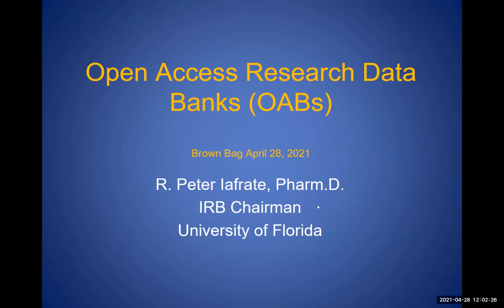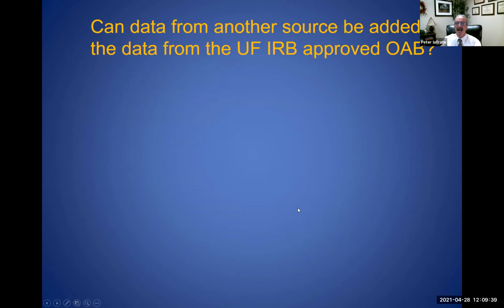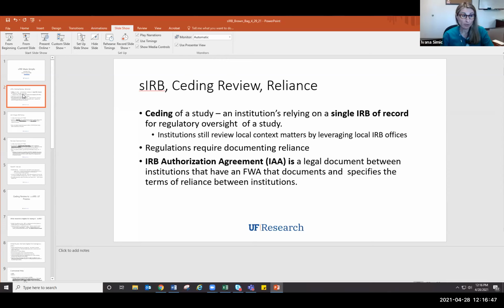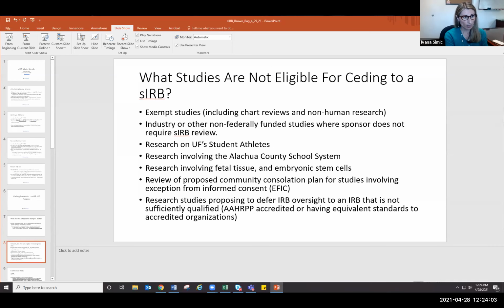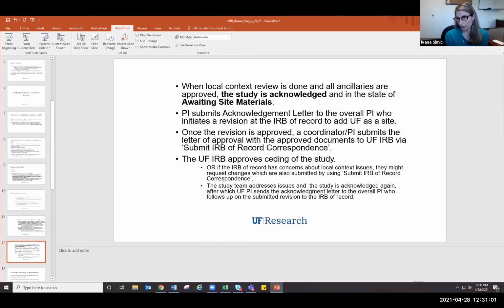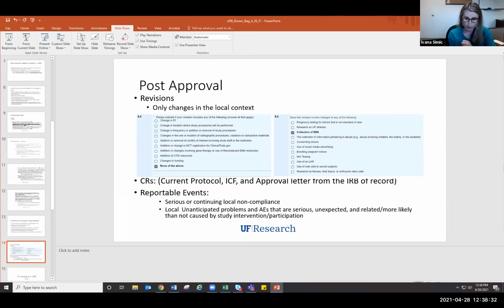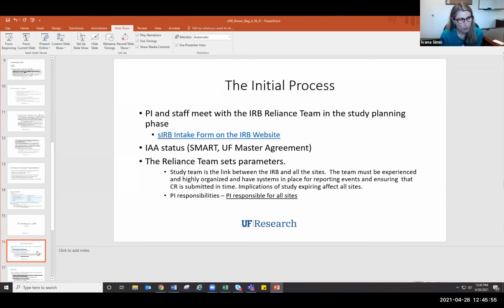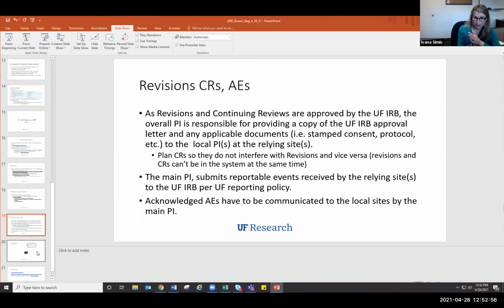Brown Bag: Open Access Data Banks and sIRB Made Simple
Video from the April 28, 2021 Brown Bag, presented by Peter Iafrate, PharmD, and Ivana Simic, PhD